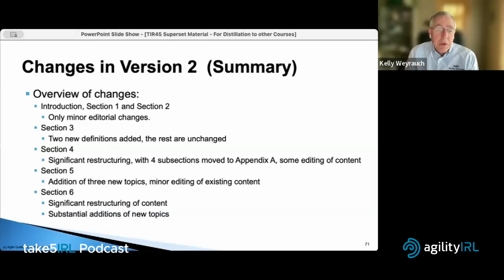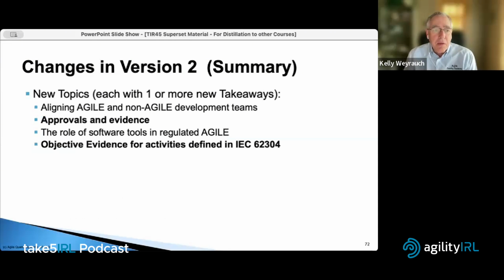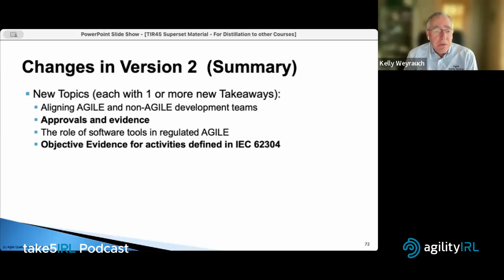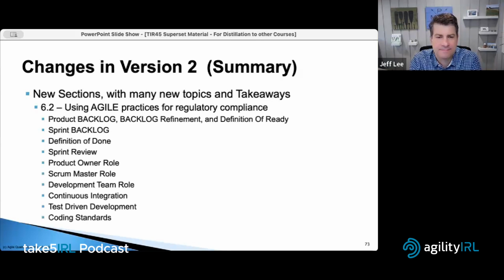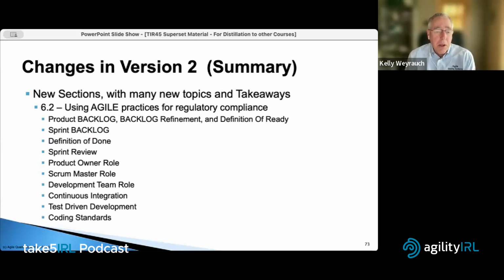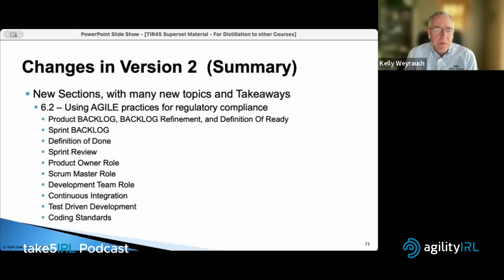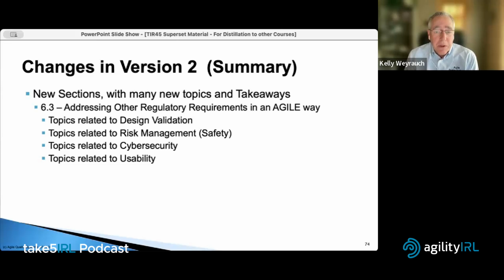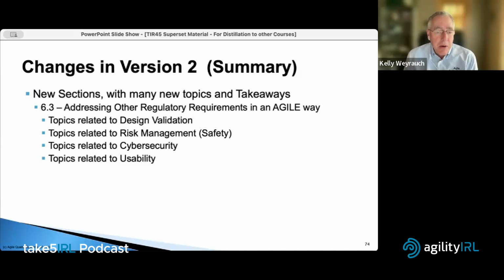take5IRL Podcast | Episode 64: TIR45 Recent Changes - Agile in Med Device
🎙️ This week on the Take5IRL podcast, our host @Jeff is joined by special guest Kelly Weyrauch for a deep dive into the latest updates to TIR45. Tune in as Kelly tackles hot topics like what truly requires a signature, how Agile practices can enhance regulatory compliance, and how to integrate Agile into regulatory requirements. Plus, learn how defining "done" at every increment can prevent last-minute surprises. This is a must-listen for anyone navigating Agile in the regulated med device space!